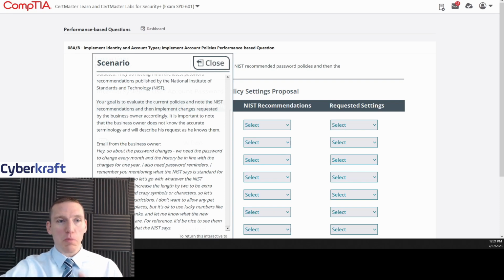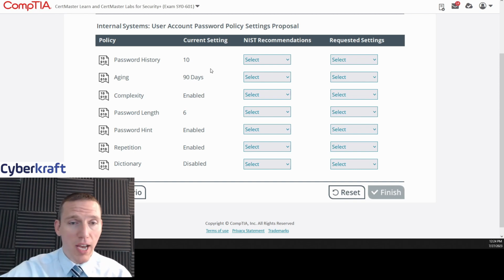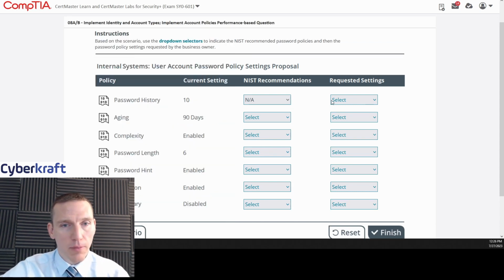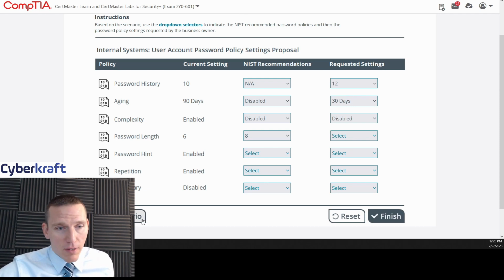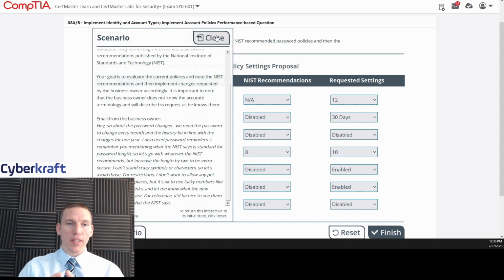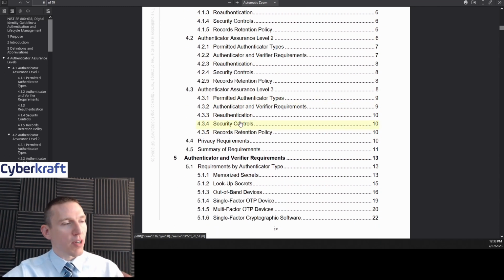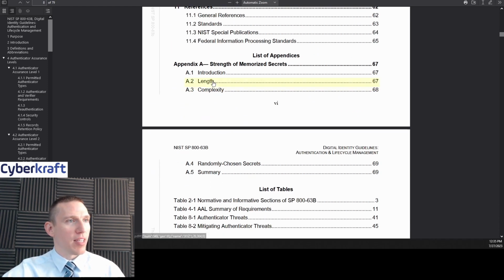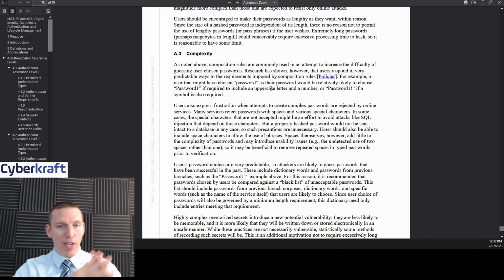Password and Account Settings - CompTIA Security+ Performance Based Question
Our bootcamp includes:
• 40 hours of live instruction over five days of instruction
• 12 practice tests and 6 simulation exams (500+ total questions) to fully prepare you for test day